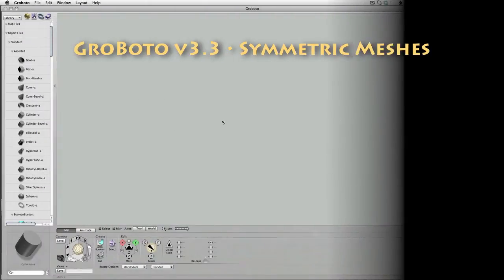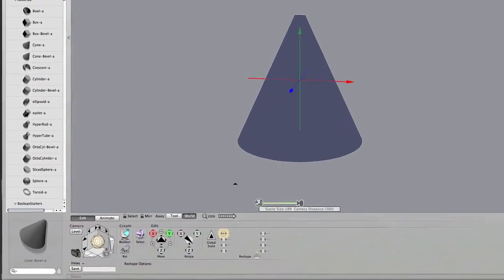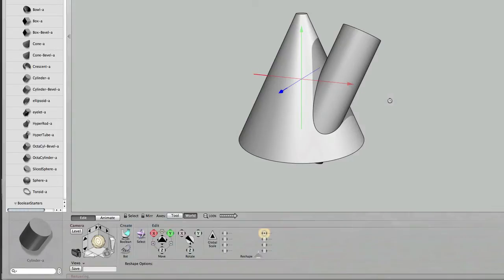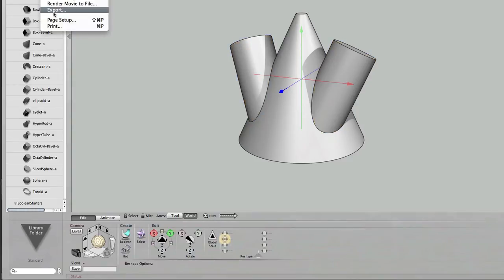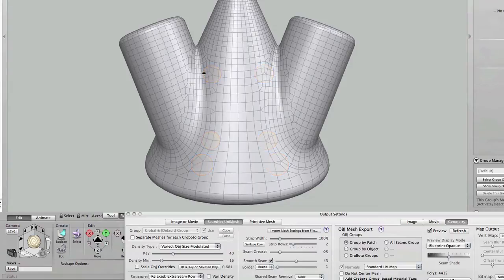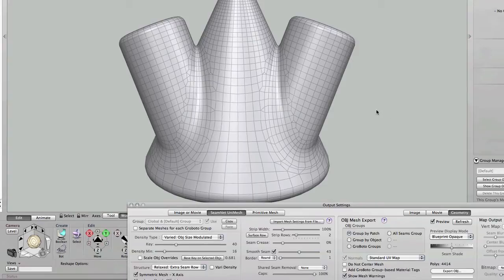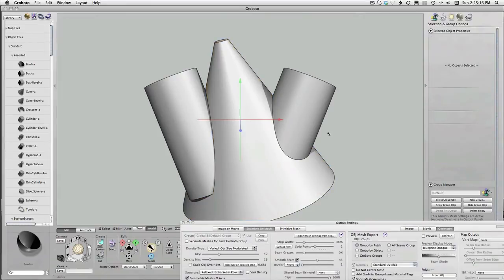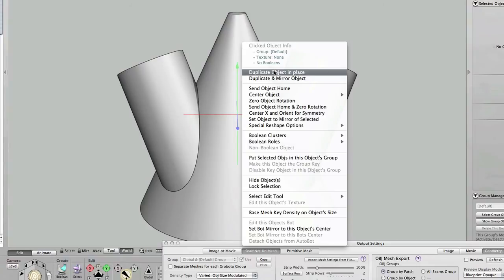GroBoto 3.3.0 - Symmetric Meshes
A quick Look at GroBoto's new Symmetric Mesh Feature.